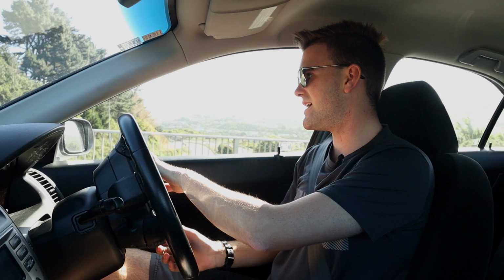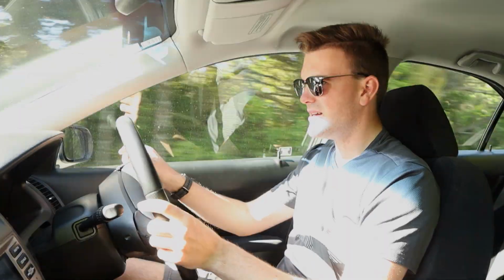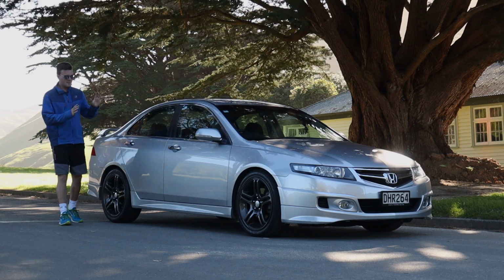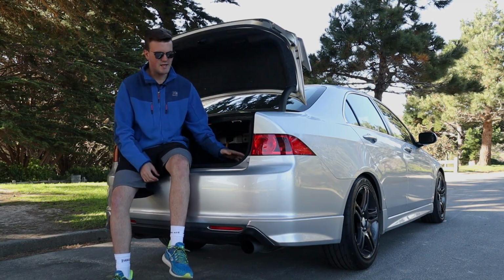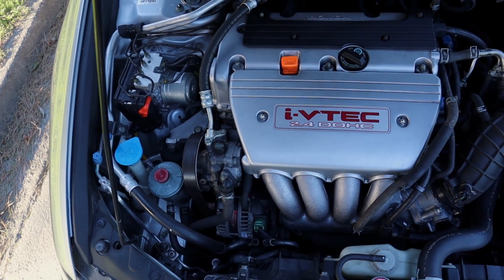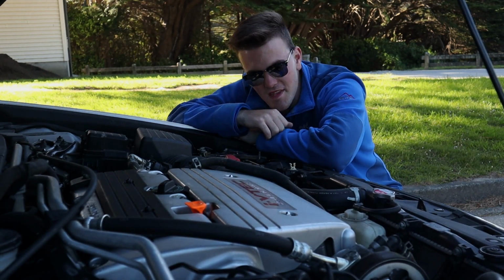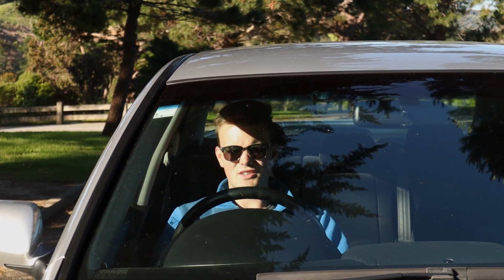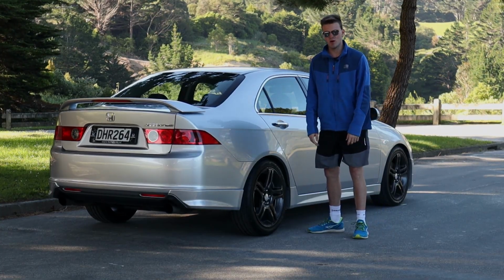5 Likes vs 5 Dislikes of my CL9 Accord Euro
Today (as seems to be tradition with all my cars) I tell you the 5 things I like, and the 5 things that are a bit annoying about my CL9 Accord Euro S 6MT.

CL9 Modifications:
- Serge Bo ECU Reflash
- Intake Resonator Delete
- Tein S-Tech Lowering Springs
- Sparco DS1 18x7.5 +48 Wheels
- 225/45R18 Bridgestone Potenza RE003's
- Euro R Shift Knob
- Factory Sports Kit and Spoiler

Chapters:
0:00 Intro
0:24 Likes
2:08 Dislikes
4:26 Outro